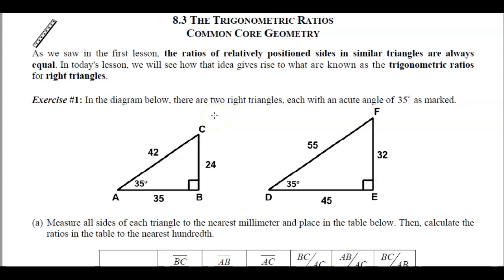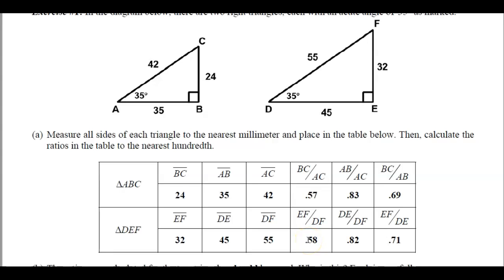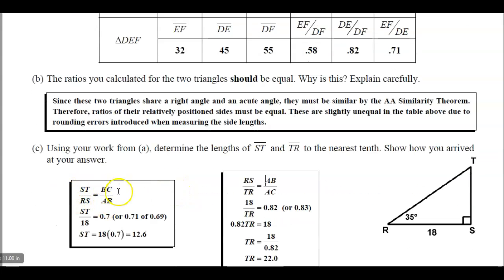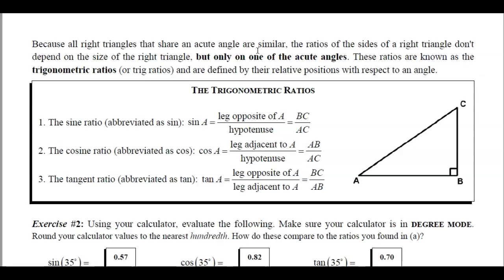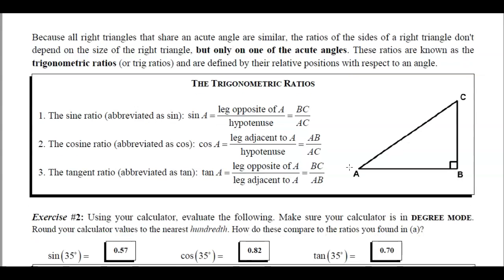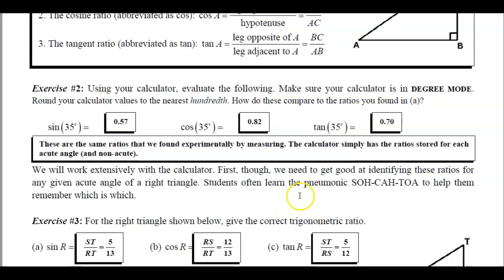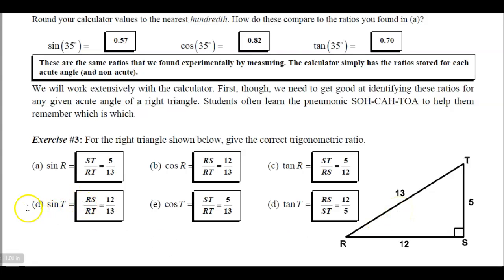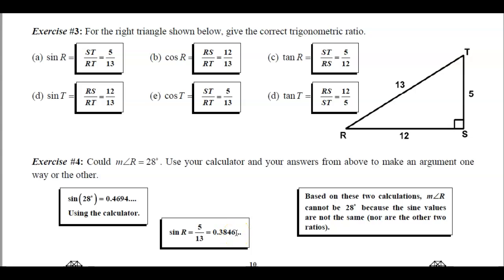HGeo 8.3 Trigonometric Ratios